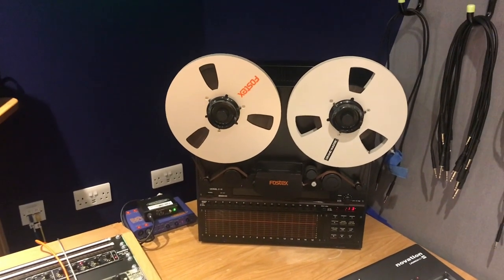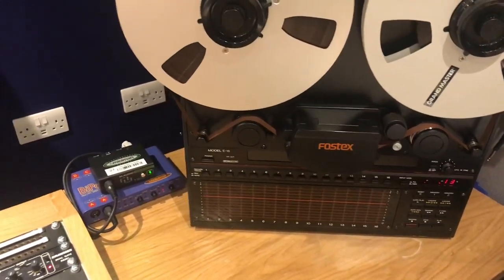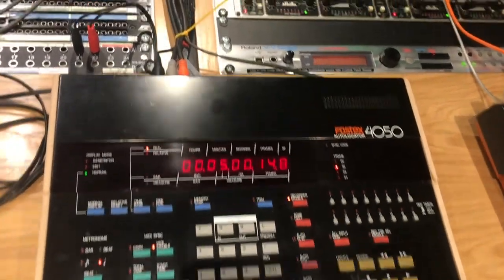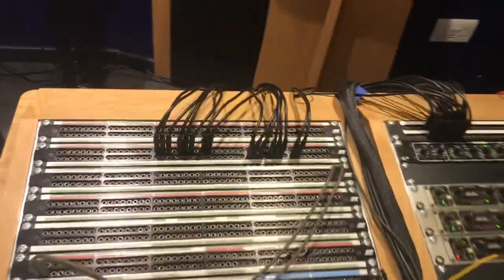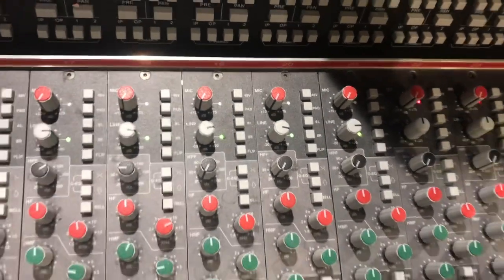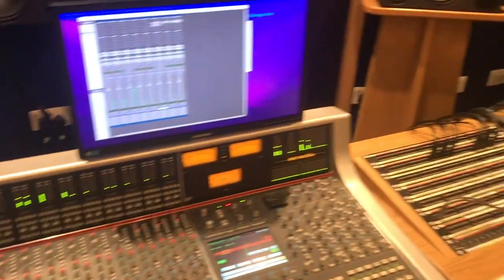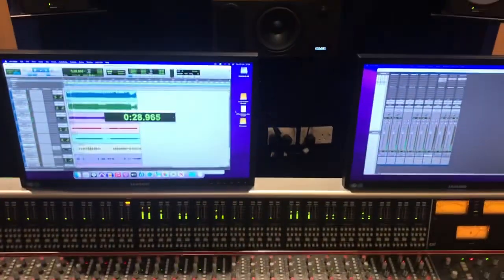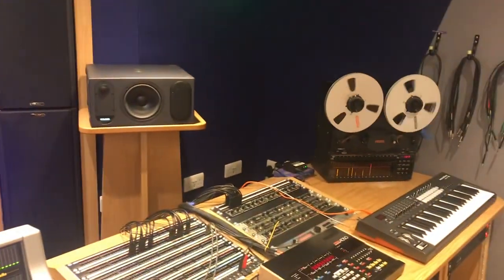Fostex E16 installed for student final year project.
Running MTC sync with ProTools chasing. Maintains sync really well - good enough for a 5 minute tune or so so tracks can be recorded to and fro between the platforms.
Patchbay installed to enable RCA to bantam AND resistor network on each tape input to knock +4 down to -10 to the tape. Playback uses the tape trims of SSL to sort -10 to +4.
Track one of machine does not record but will playback albeit dull - so the heads will be sent off later this year for relap. All meters have had LEDs replaced.
You have to really think about your project when using a tape machine - which educationally is invaluable for developing production skills.